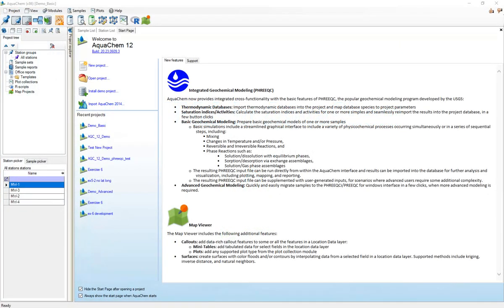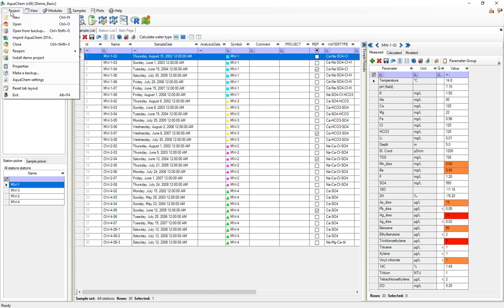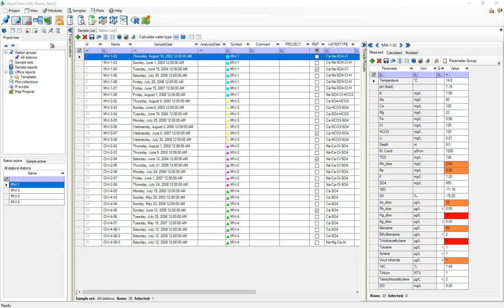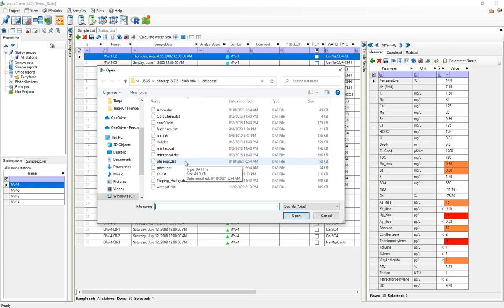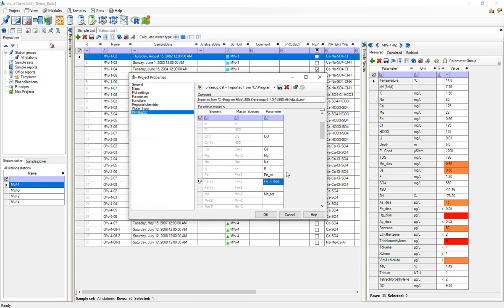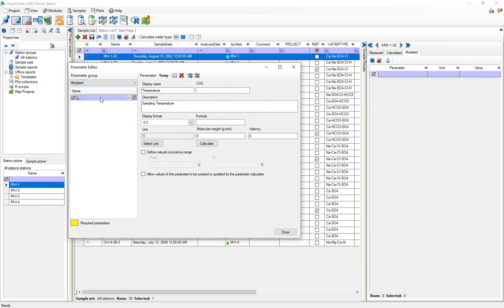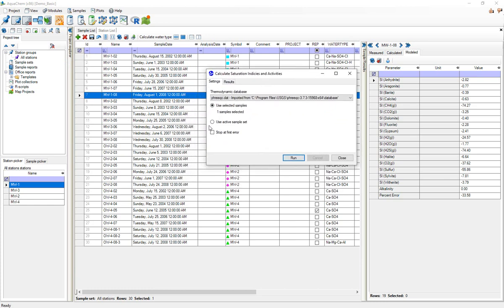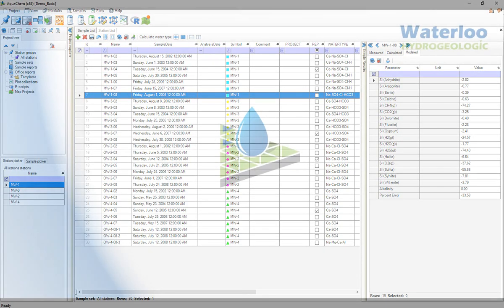Waterloo Hydrogeologic - PHREEQC in AquaChem - Quick start guide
If you're looking for a quick and easy way to use PHREEQC with your AquaChem projects, then this guide is for you! With this quick start guide, you'll be able to set up PHREEQC in minutes, and get started working on your projects right away!